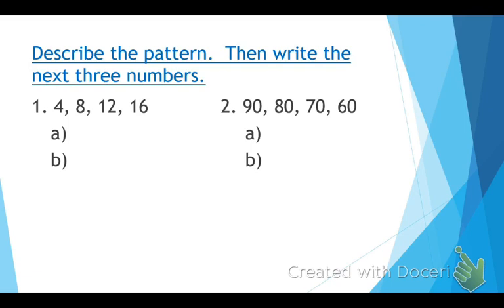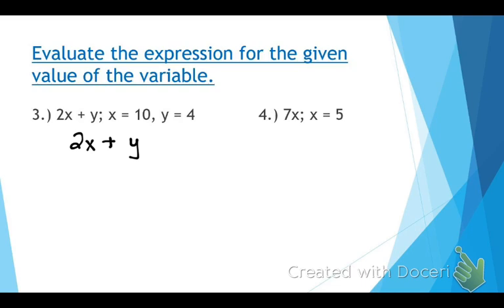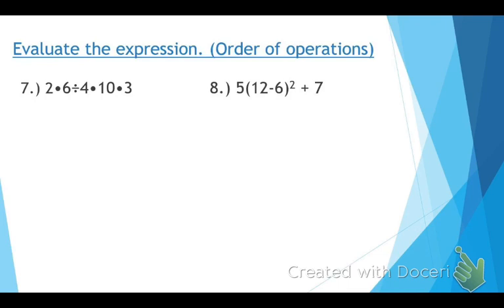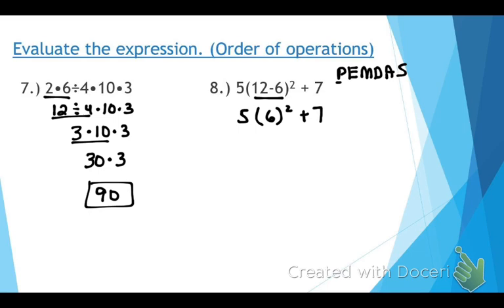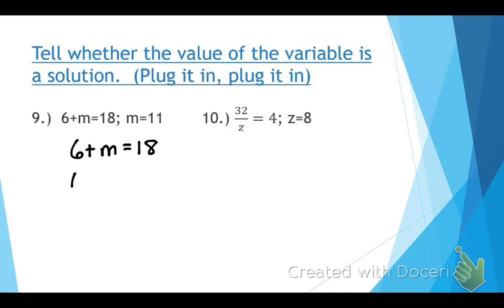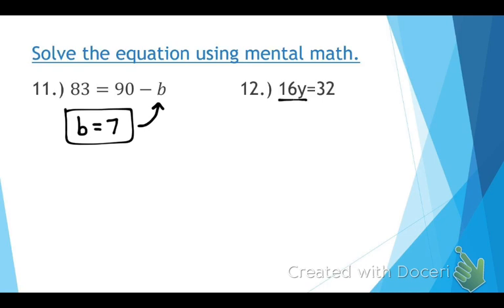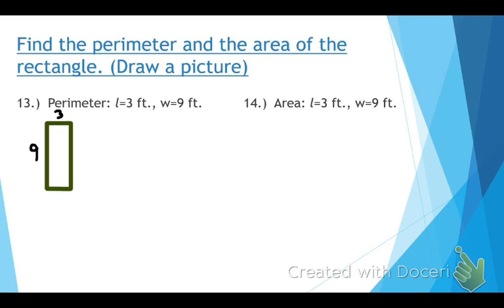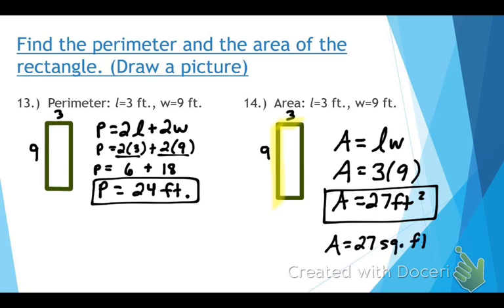Chapter 1 Review Notes